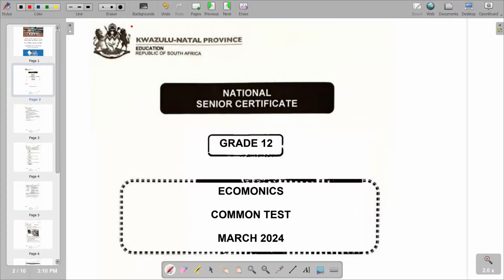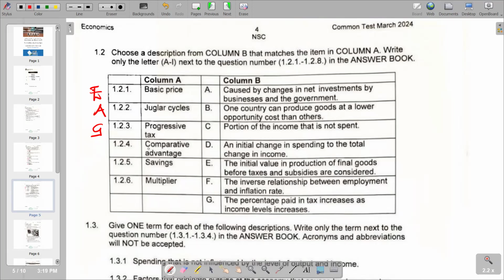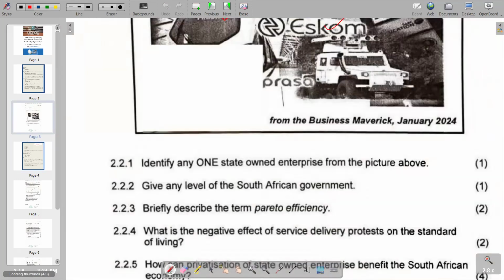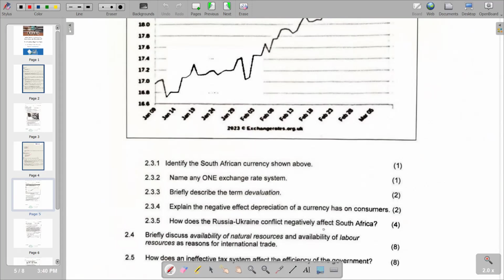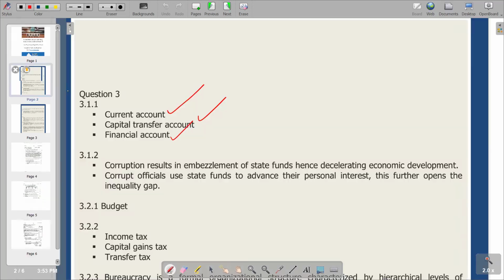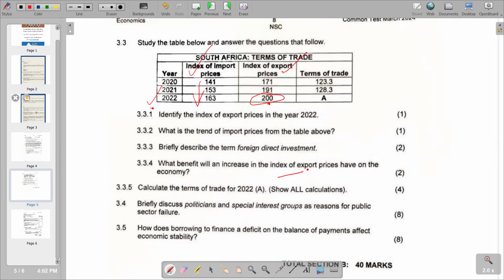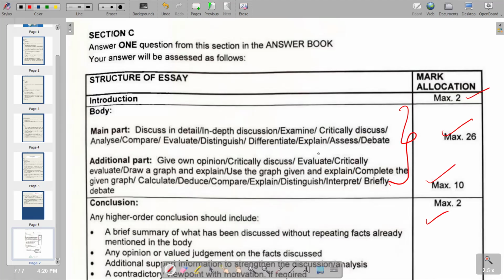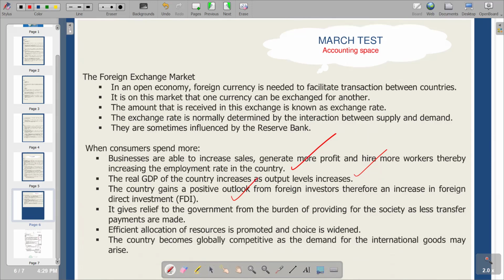GRADE 12 ECONOMICS TERM 1 FULL MARCH TEST 2024 KZN